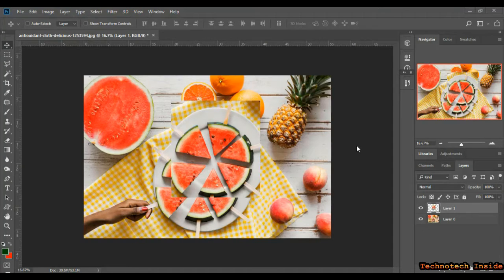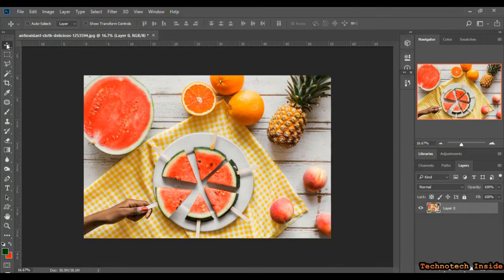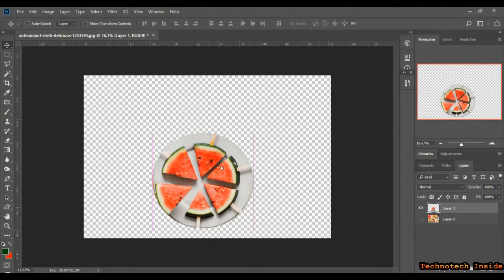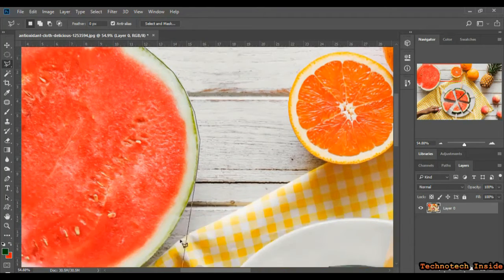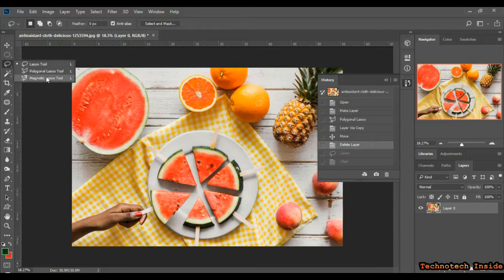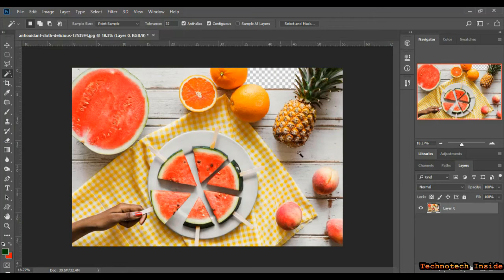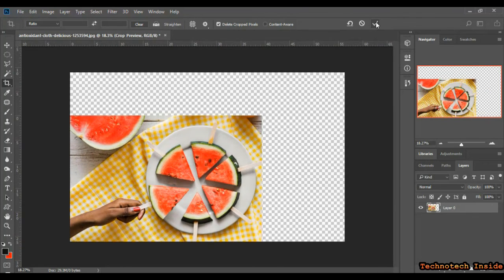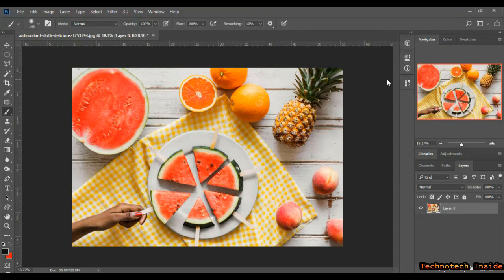Adobe Photoshop 2020 Tutorial: 4. Tools Part 1